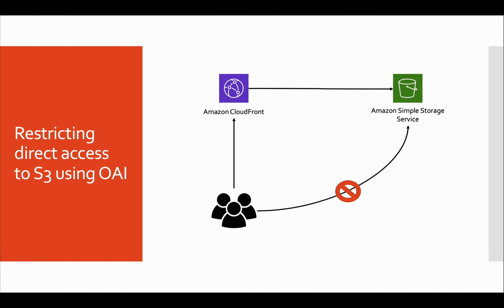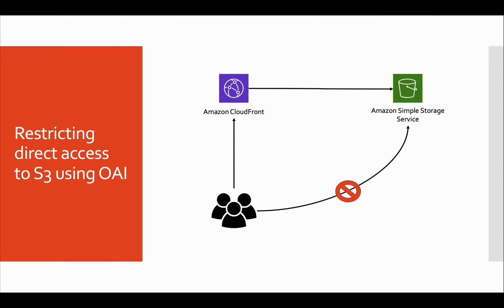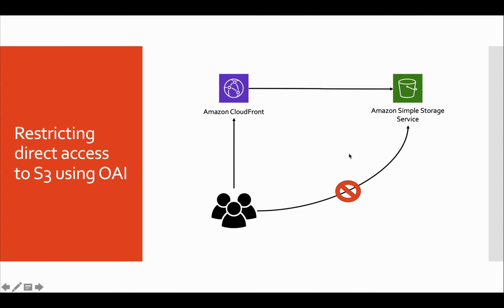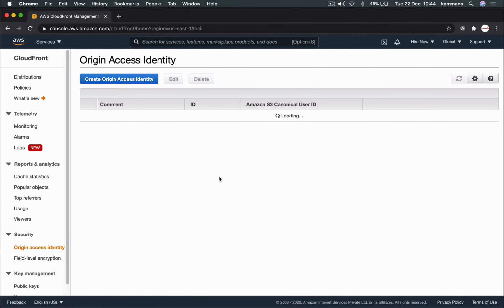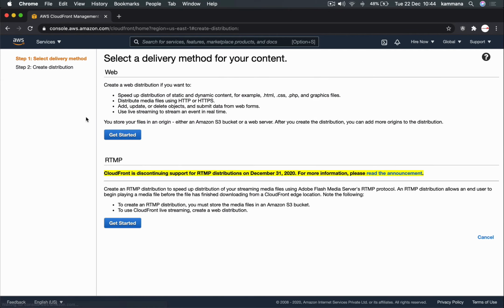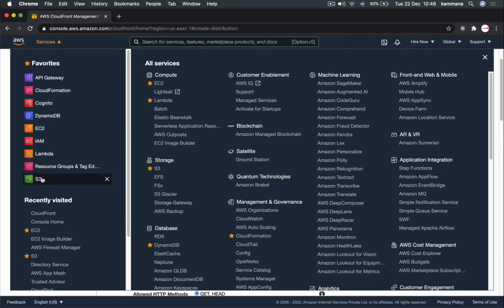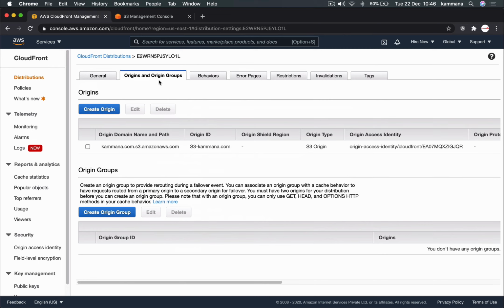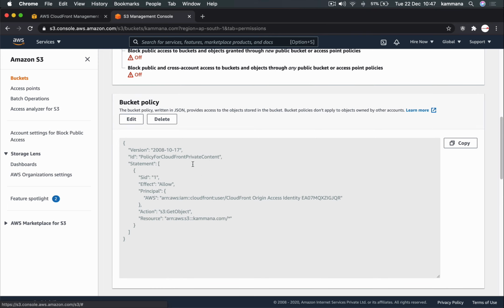AWS Certification Tip | Cloudfront Origin Access Identity | AWS Certification Training | AWS OAI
This video covers aws certification tips, we will discuss about CloudFront origin access identity.